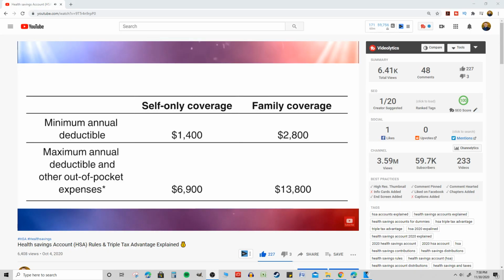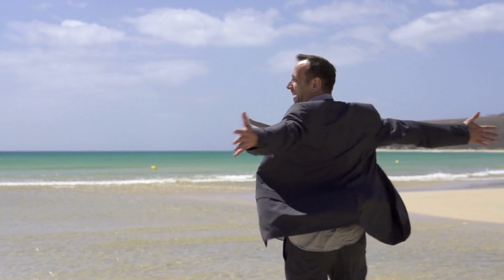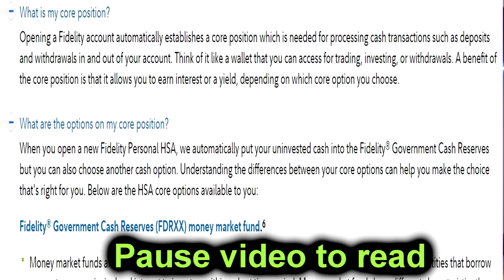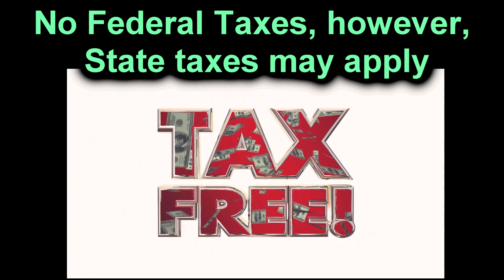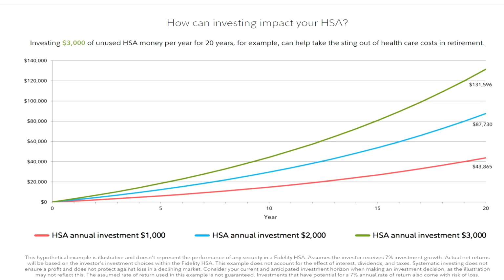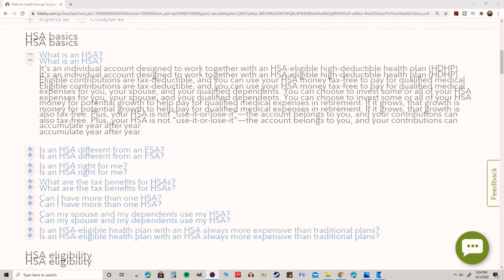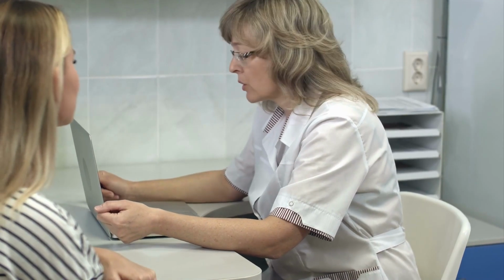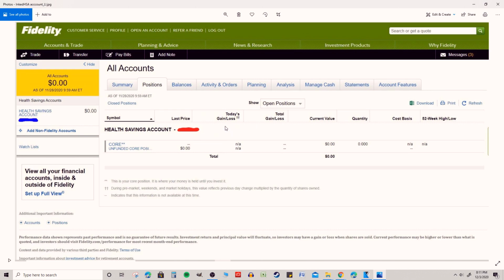Health Savings Account Investing Explained (How HSA Investing Works)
Health Savings Account Investing Explained! 2020 Explained

***Please Read
You also usually can’t use HSA money to pay for health insurance premiums unless you meet certain criteria you’re only qualified to use HSAs toward premiums if you’re enrolled in Medicare, are on COBRA continuation coverage, receive state or federal unemployment benefits, or have eligible long-term care insurance. Consult with IRA publication 969 for further detail.

►00:00 Start
►2:12 How the health savings account works
►4:02 How are investments taxed within an HSA
►5:05 Investing to grow your health savings account balance
►6:04 Investing in an HSA with Fidelity
►9:00  Opening an HSA with Fidelity